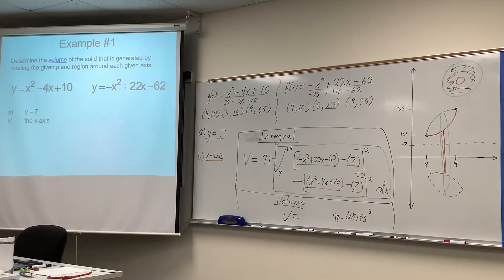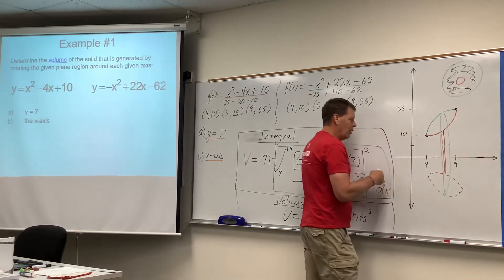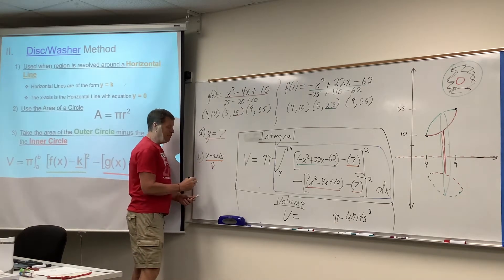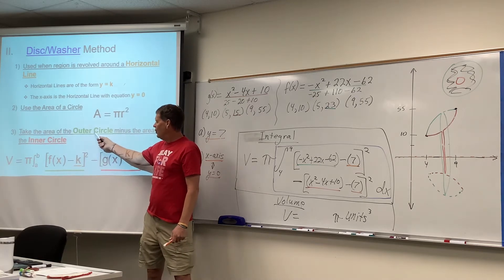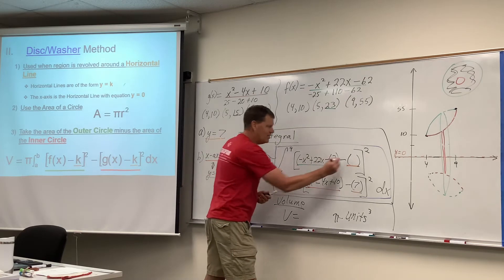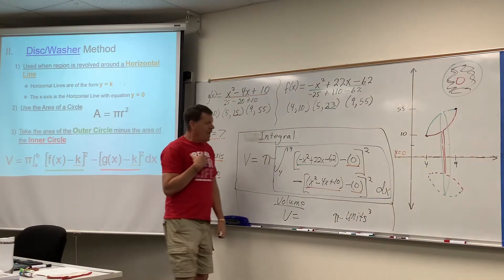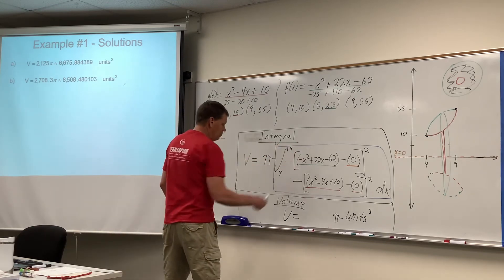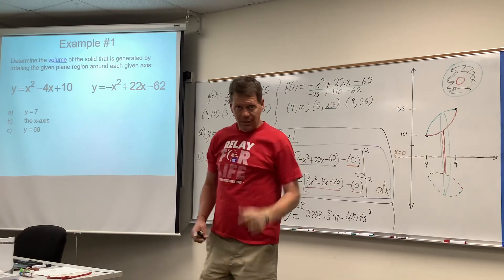Calculus - Volume of Solids of Revolution - Example